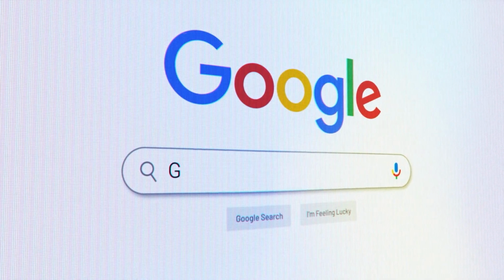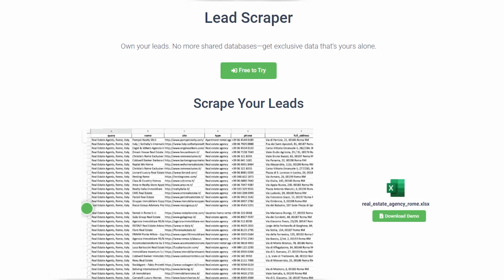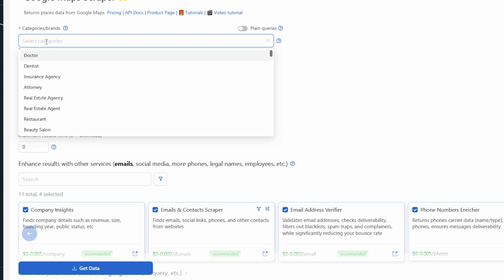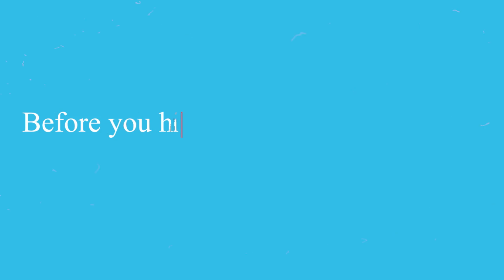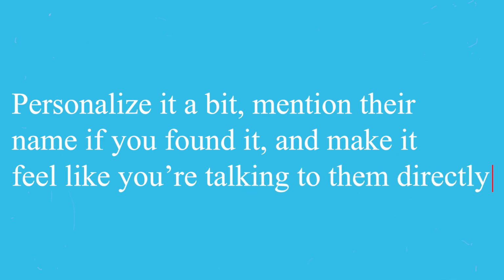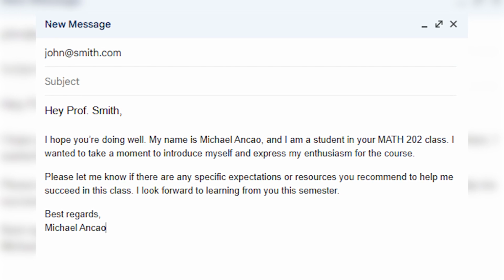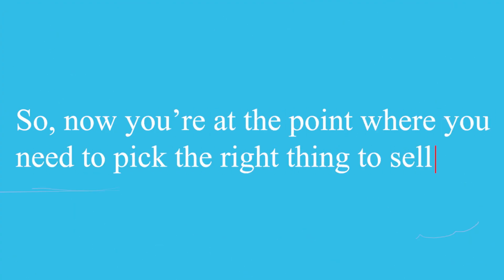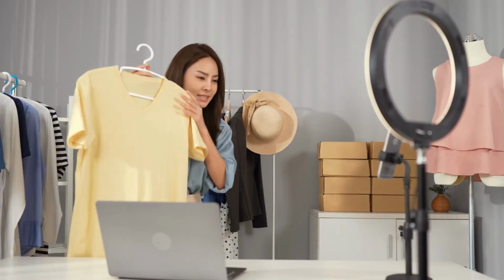Making $2,000 Daily with Smart Google Strategies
In this video, I'll show you how to make $2000 daily using smart strategies with Google. From leveraging SEO and Google Ads to exploring lesser-known tools, you'll gain actionable insights to maximize your income.

Whether you're looking to create a side hustle or expand your current income streams, these tips will guide you toward achieving consistent passive income through Google.

The purpose of my videos are to create a community of like-minded individuals who are dedicated to building lasting wealth ad achieve financial independence.  Through my YouTube channel, I provide valuable resources, expert guidance, and practical strategies that empower our members to take control of their financial lives.  I believe that wealth creation is not limited to a select few, but is accessible to anyone willing to learn and take action.  My mission is to inspire, educate, and support our community on their journey towards financial freedom, offering insights on investing, entrepreneurship, mindset and wealth-building principles.